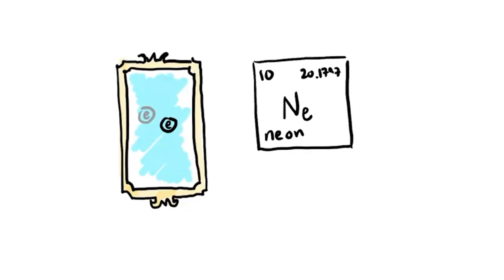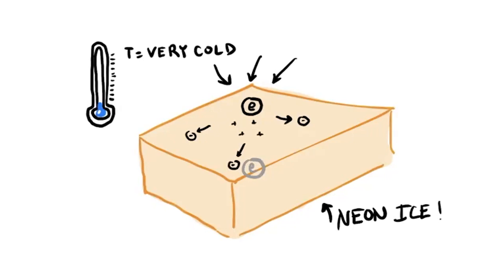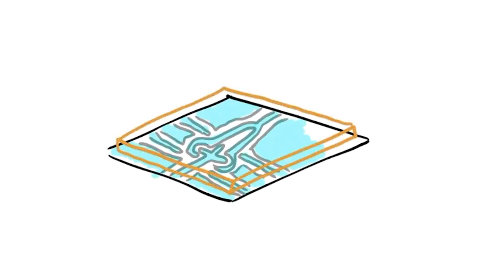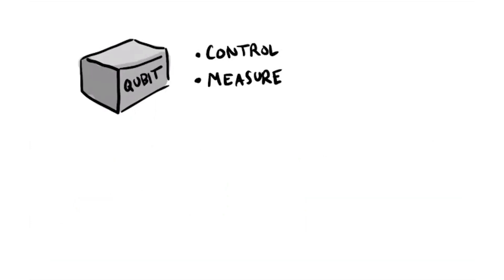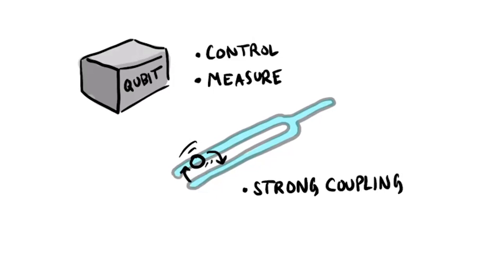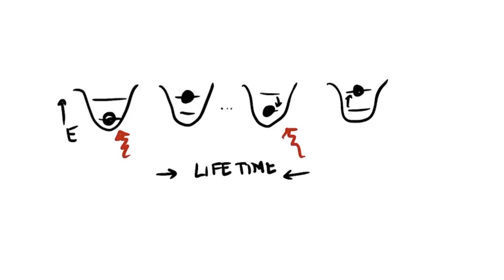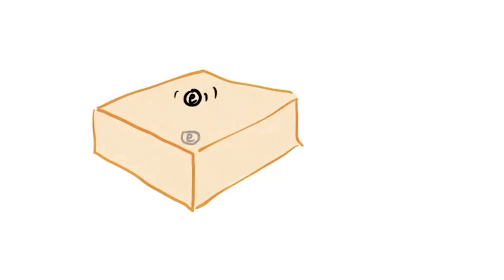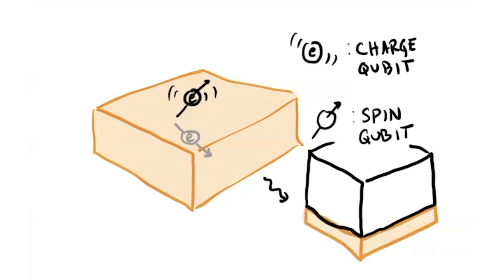Neon ice shows promise as a new qubit platform | Washington University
In a recent Nature paper, a team led by the U.S. Department of Energy’s Argonne National Laboratory has announced the creation of a new qubit platform formed by freezing neon gas into a solid at very low temperatures, spraying electrons from a light bulb’s filament onto the solid and trapping a single electron there. This system shows great promise to be developed into ideal building blocks for future quantum computers.
Kater Murch, professor of physics in Arts & Sciences at Washington University in St. Louis, is a senior co-author of the paper. He explains some of the science behind the discovery in this animation.

About Washington University in St. Louis:
Washington University is a leader in research, scholarship and patient care. Through our world-class faculty, students, physicians, staff, alumni and friends, WashU brings us closer to the knowledge that matters and the stories that inspire us to change the world.